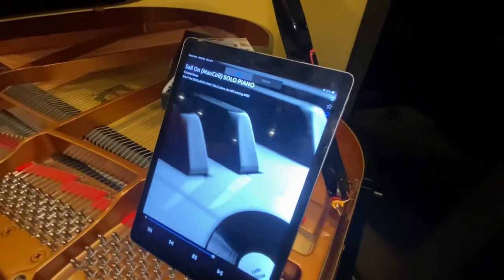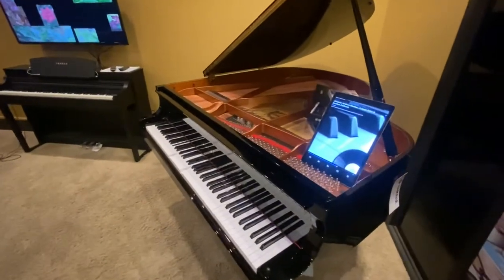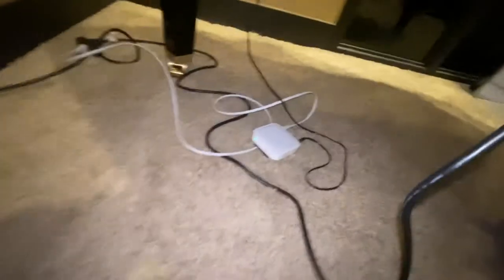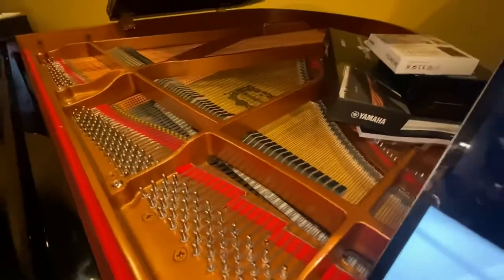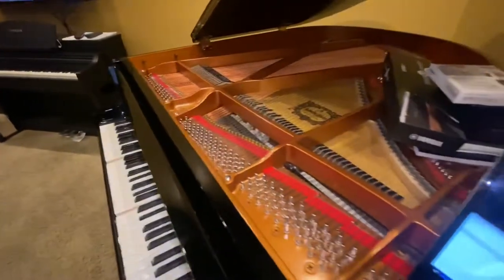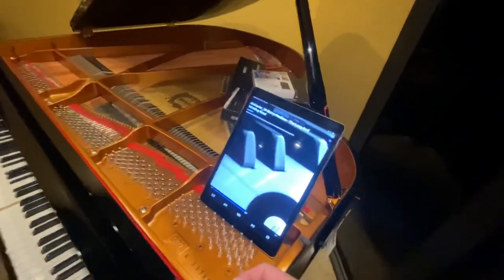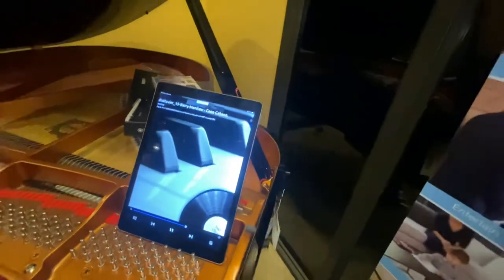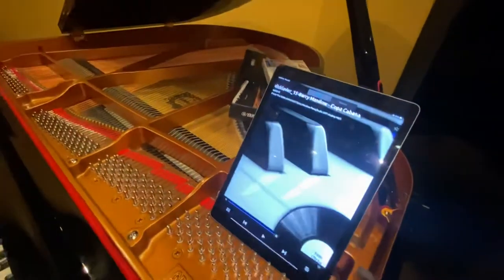PianoStream Audio and Disklavier! Yes!!!! WOW. SOOOO BEAUTIFUL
Hello my friends this is HUGE! And it's so beautiful.